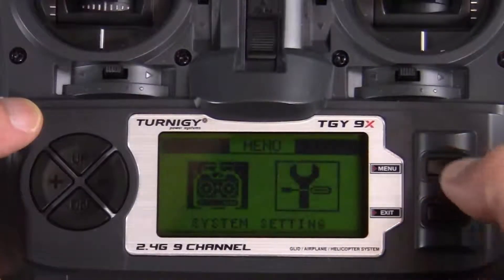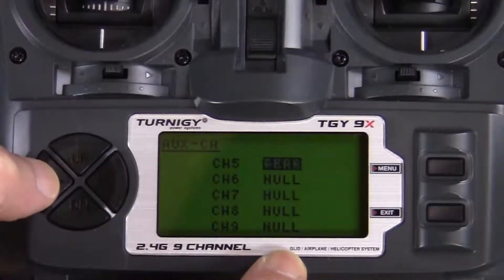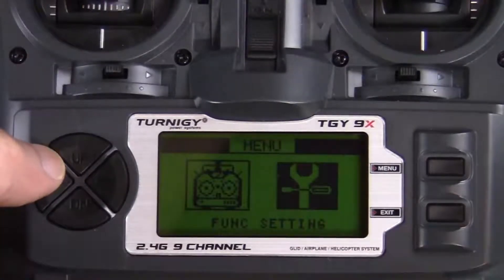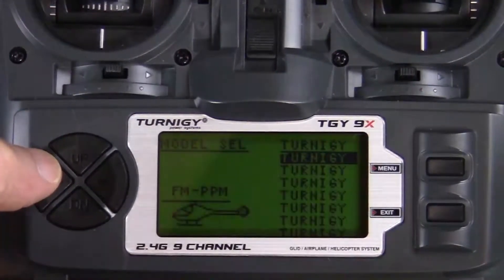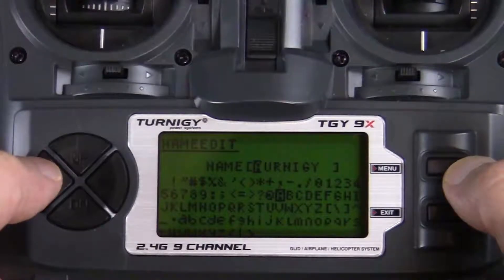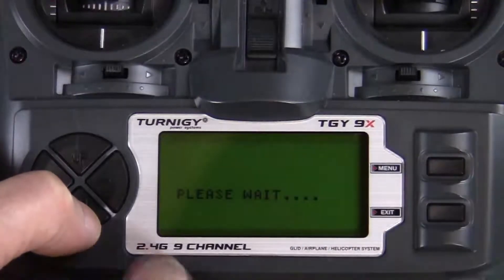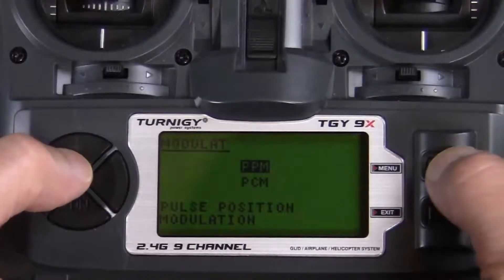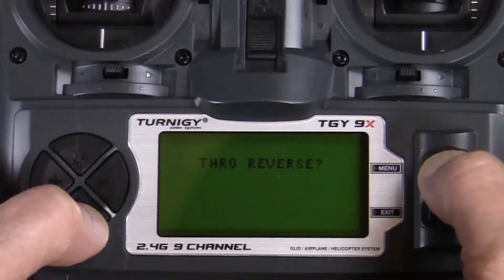How to Build a Quadcopter With a Pixhawk Flight Controller Step 5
In this series we will show you how to build your own quadcopter with a Pixhawk flight controller, GPS, the Turnigy 9x radio and Mission Planner ground station.  Step 5 Covers setting up the Turnigy9X radio to work with the Pixhawk flight controller.